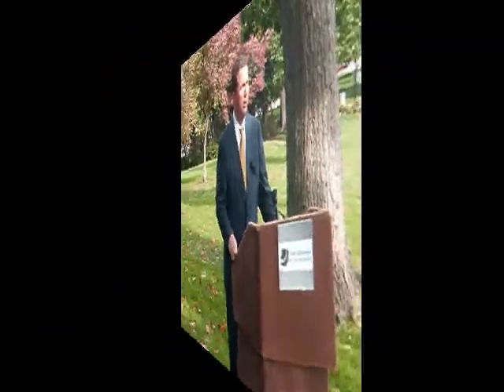NavistarElectricTruck1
With a $39 million grant from the Dept. of Energy, Navistar is planning to build 400 all-electric trucks by next year.